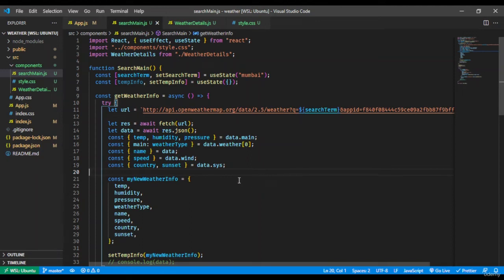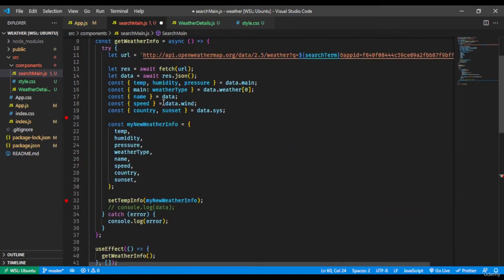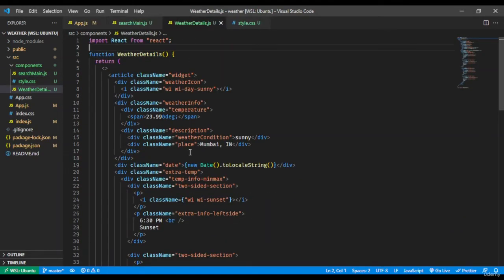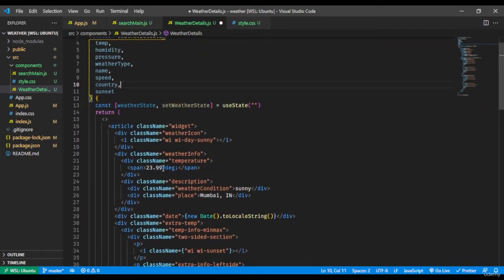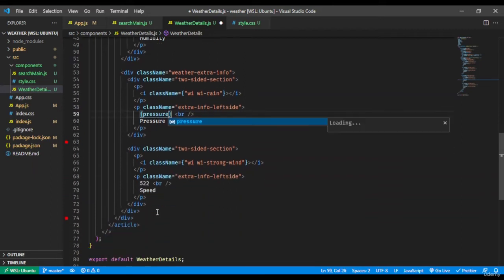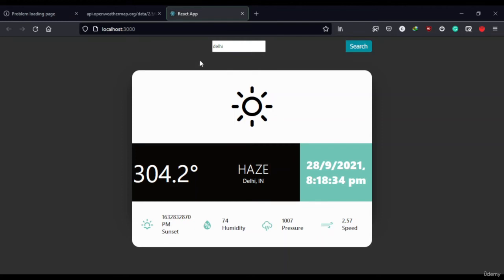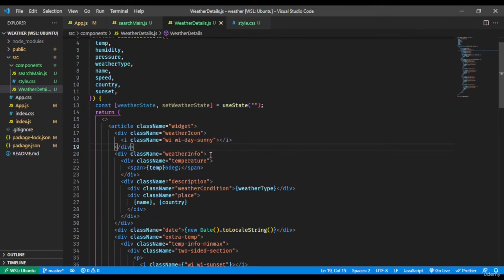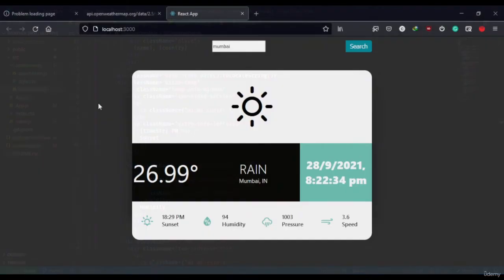11 Fetching Data To The UI